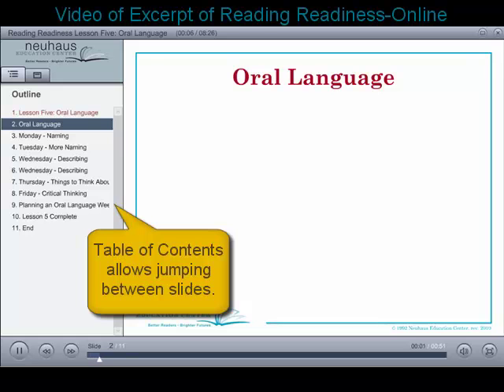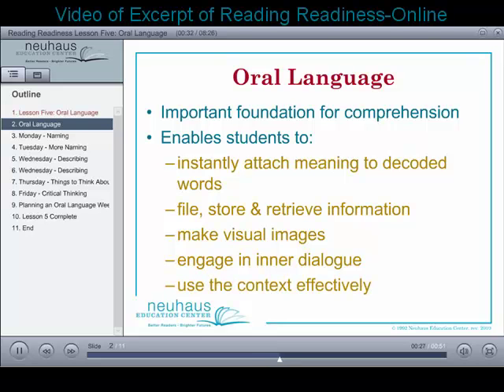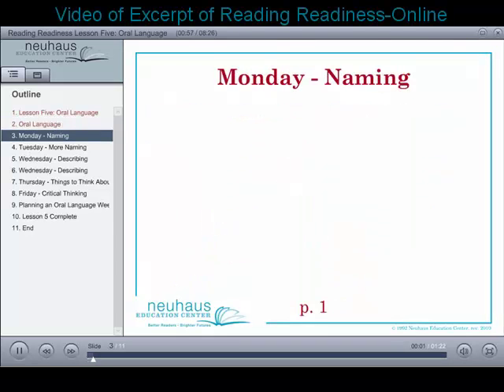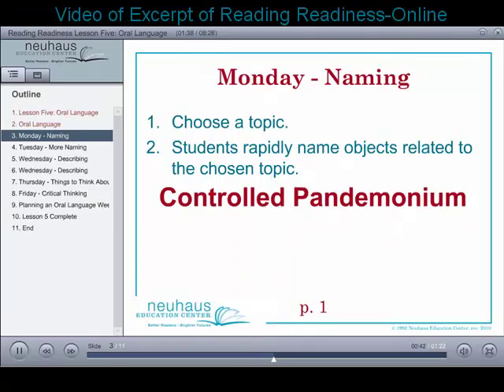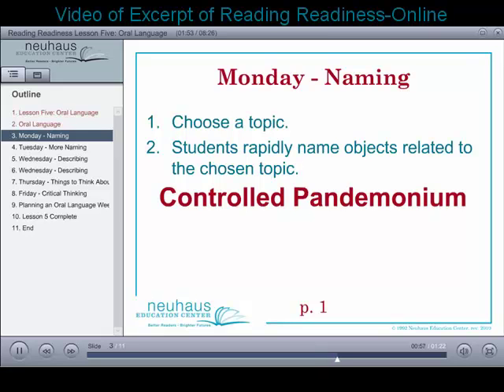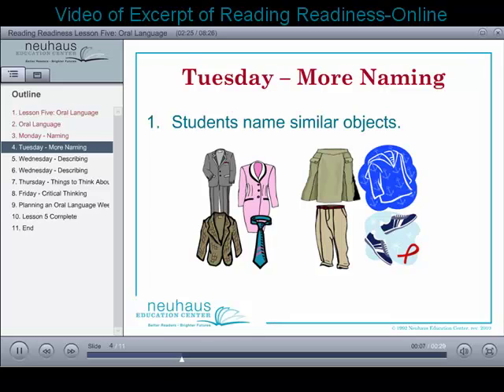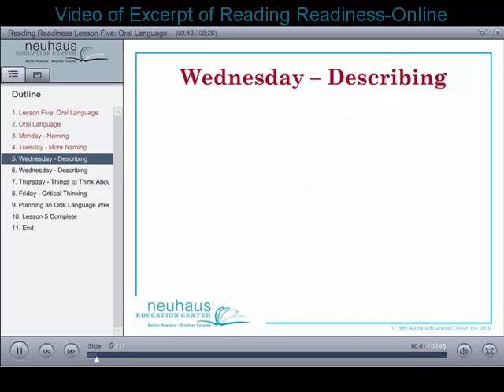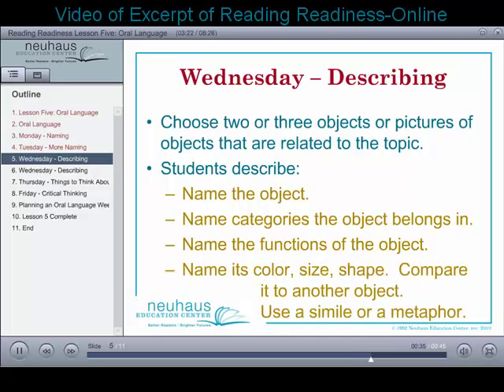Reading Readiness-Online Excerpt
An excerpt from Lesson 5 of Neuhaus's Reading Readiness-Online teacher professional development class.